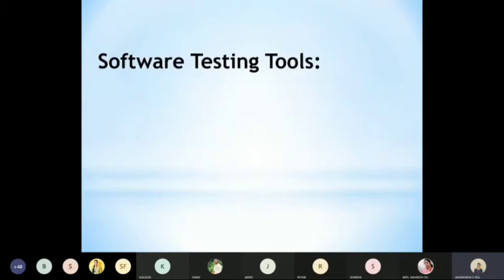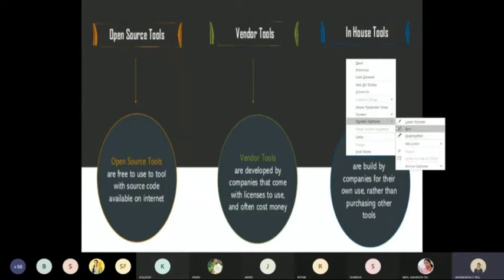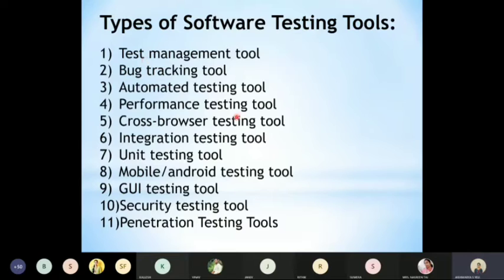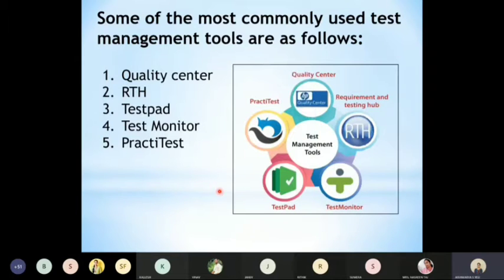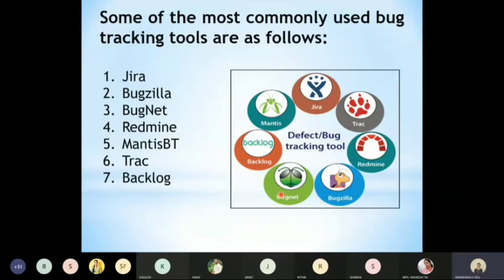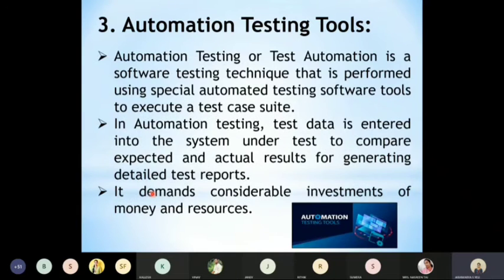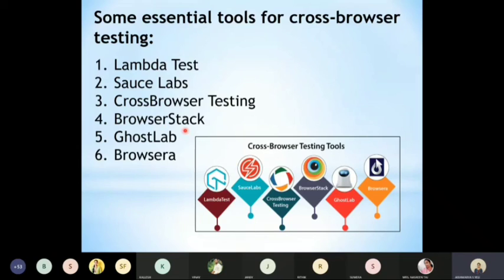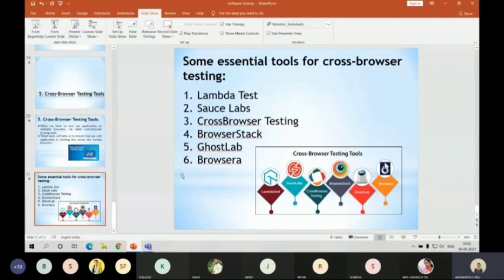ST - Survey on Software Testing Tools by Aishwarya S Yeli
By Aishwarya S Yeli
Guided by Nasreen Taj M B